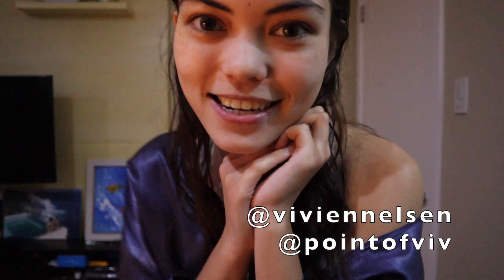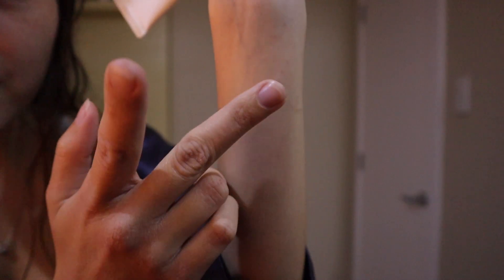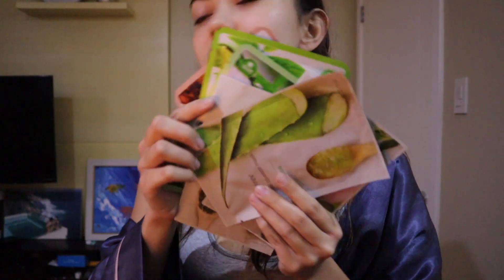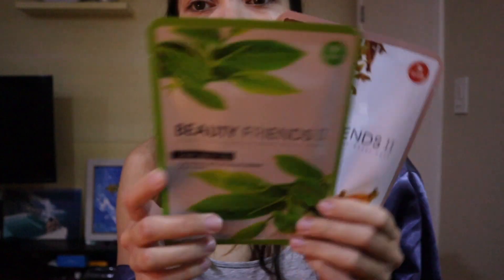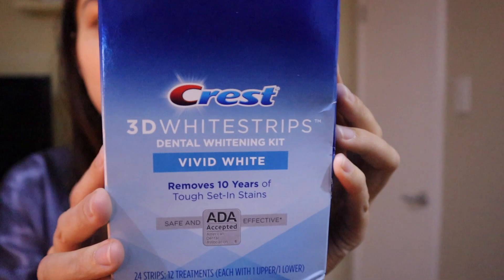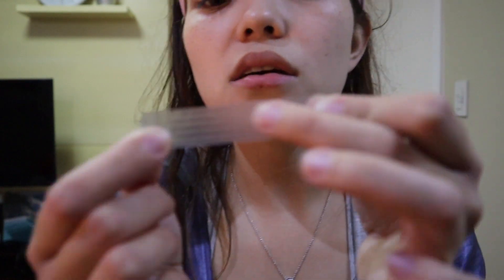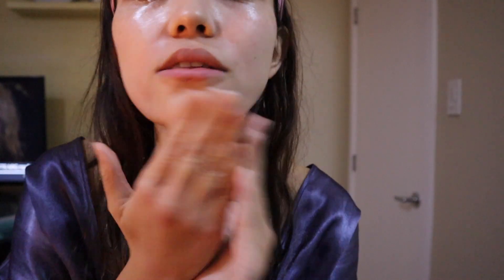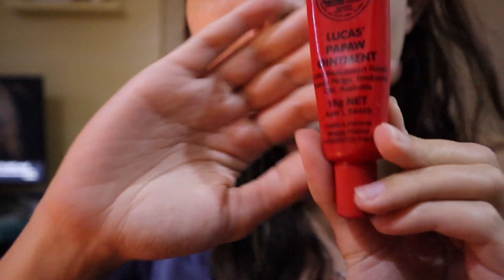QUARANTINE NIGHTTIME SKINCARE ROUTINE (Olay, Cosrx, Innisfree, Crest, Human Nature and more!)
Hey guys! Hope you are all safe and healthy at home right now. I filmed this little evening skincare routine video at the beginning of the quarantine and wanted to share it with all of you in case you guys are trying to build yours right now. It’s pretty simple, straightforward and affordable – great for beginners on their skincare journey!

xo, Viv

PRODUCTS MENTIONED:

COSRX Low pH Good Morning Gel Cleanser
Crest 3D Whitestrips in Vivid White
Sephora Green Tea Invisilk Mask
Innisfree It's Real Squeeze Sheet Masks
Olay Total Effects 7 in One Night Cream
Lucas Papaw Ointment